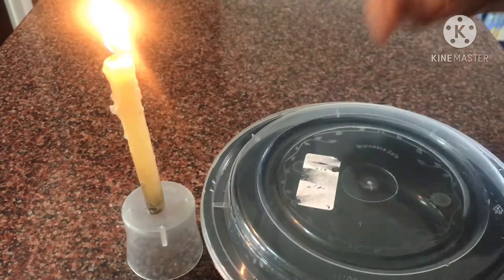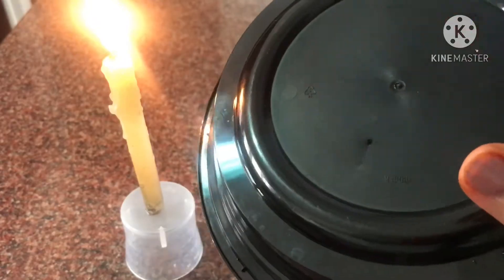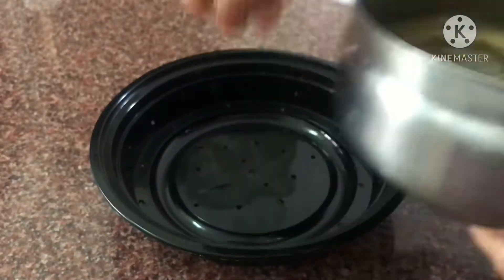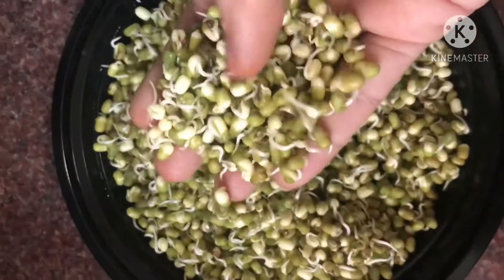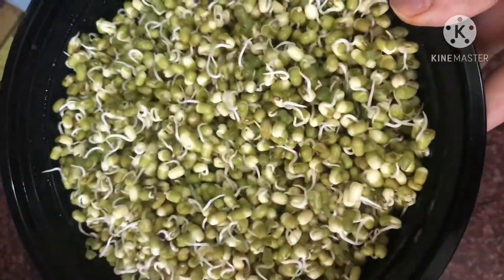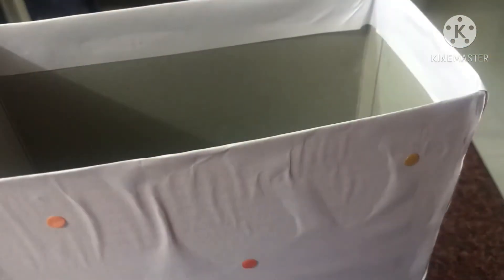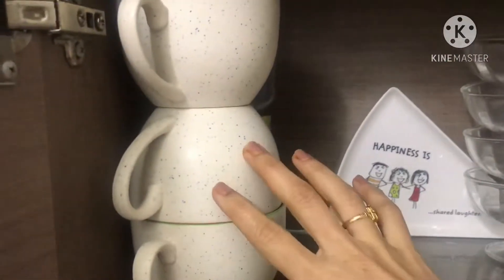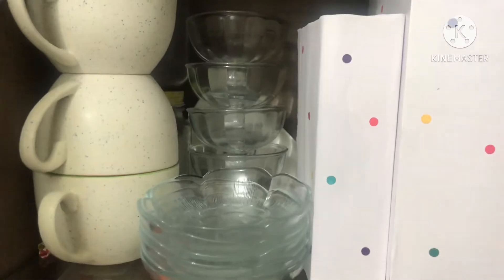Veryinnovativeusefultipsతెలుగులో,tipsintelugu,besttips,how to sprout moong,organisingkitchenshelf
Really useful tips do try